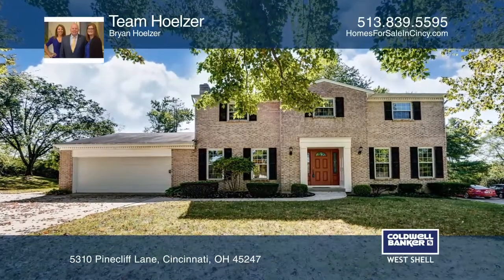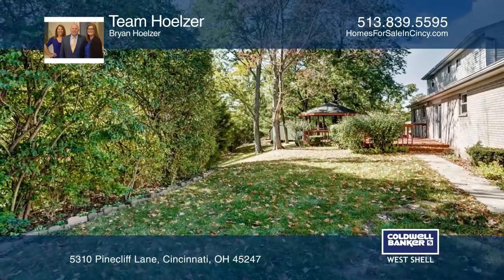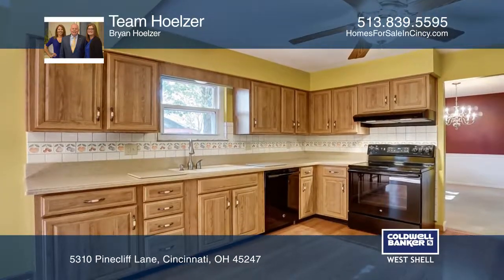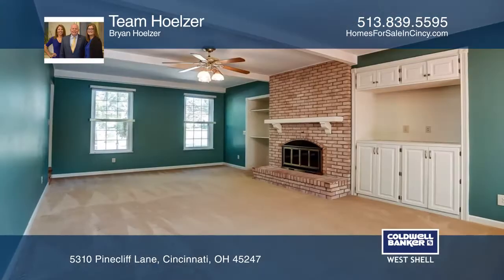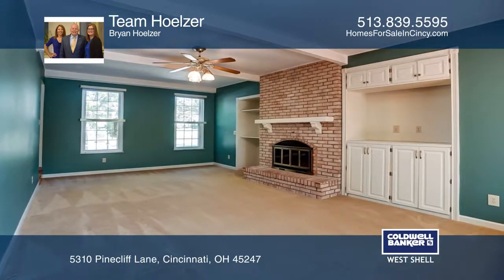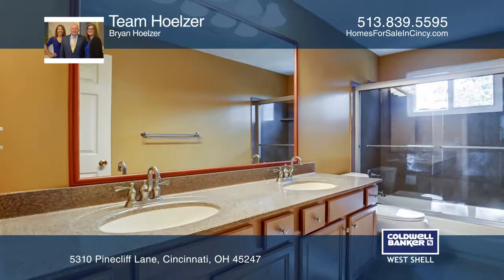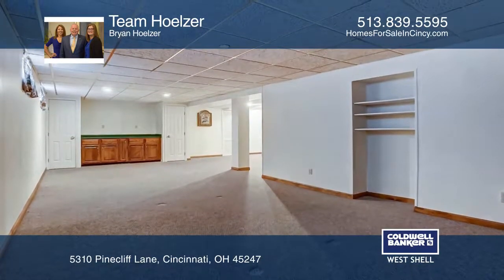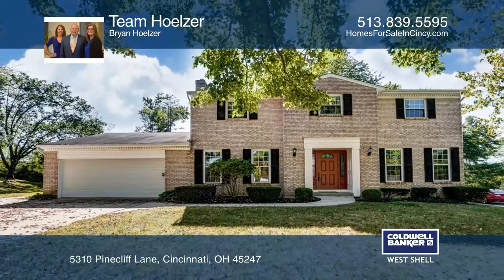5310 Pinecliff Lane Cincinnati, OH | ColdwellBankerHomes.com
5310 Pinecliff Lane, Cincinnati, OH

Lovely brick two-story Traditional Home on Cul-de-Sac with an approximately one-half acre lot. Kitchen with Corian Countertops, Sunken Family Room with a Brick Wood Burning Fireplace and Built-In Shelving, Updated Baths, First Floor Laundry, Finished Lower Level, Newer Pergo Floors, Two-Car Garage E